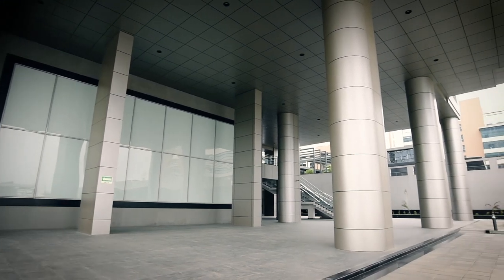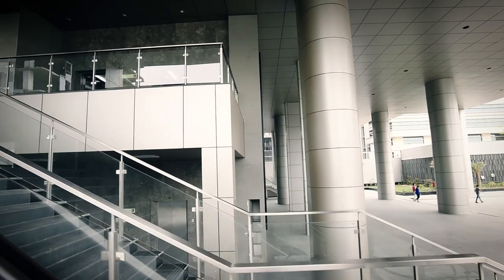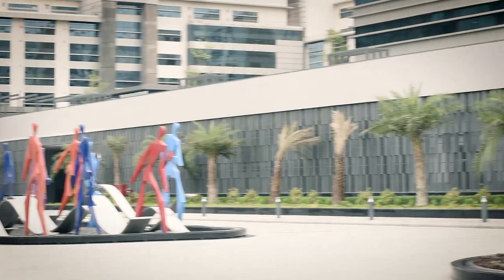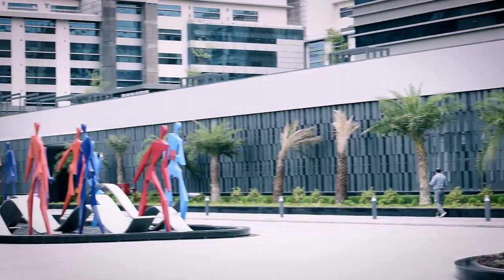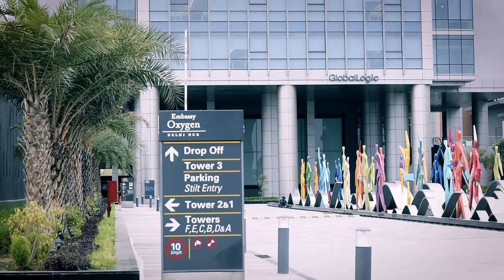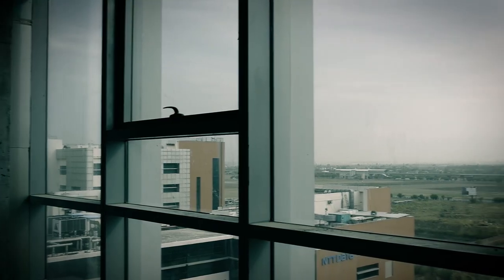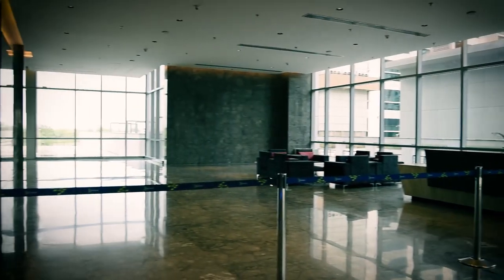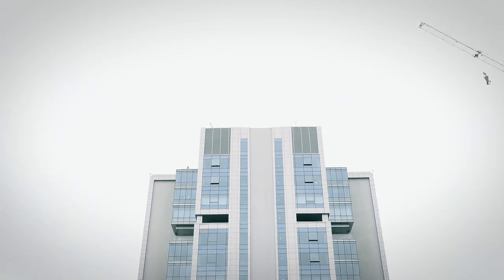Oxygen Business Park, Noida - The Space Story | Product Used - Aludecor Aluminium Composite Panels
What would it mean to build something fresh yet get it integrated into the overall scheme of a business park which had almost 60% of it already occupied? The story of Tower 3 of the Oxygen Business Park at Noida is one such fascinating story.